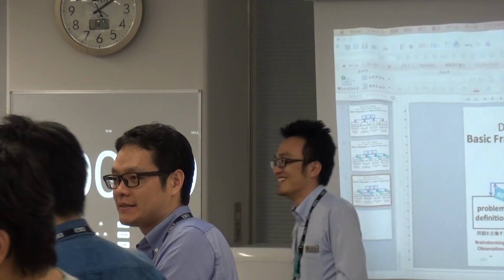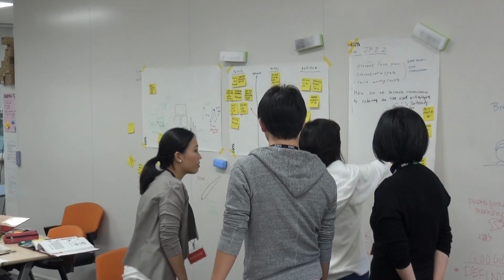Keio_EDGE_2015_Day7_03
このビデオの情報Keio_EDGE_2015_Day7_03